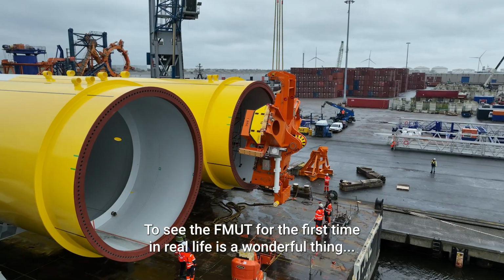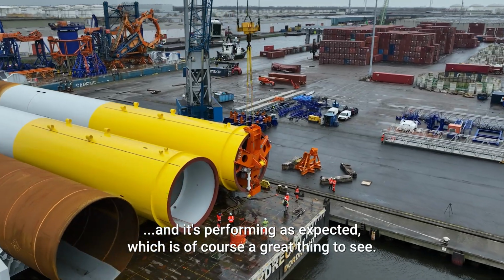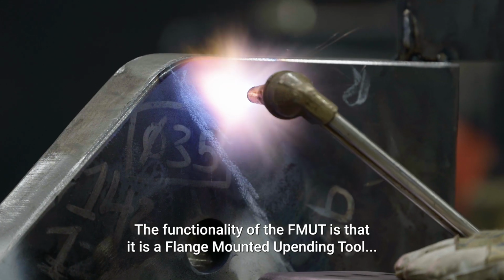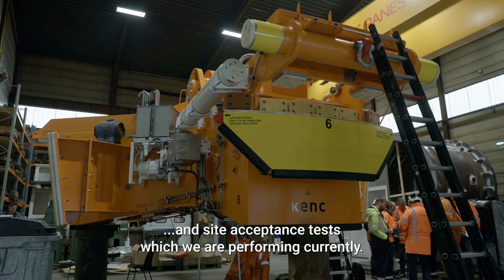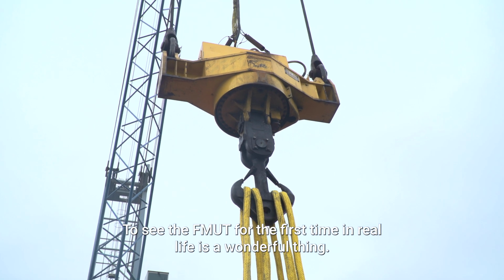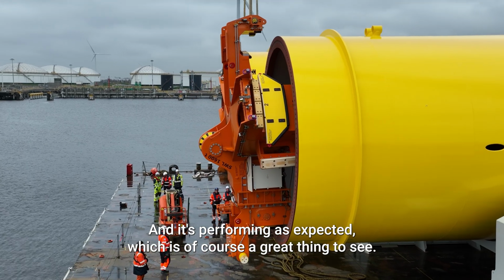Flange Mounted Upending Tool [FMUT]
KENC Engineering has successfully delivered a Flange Mounted Upending Tool [FMUT] to Van Oord. We designed, fabrication, tested and commissioned this crucial lifting tool for Van Oord to install monopiles in a UK offshore wind farm. It recently installed its first monopiles and operates smoothly and soundly. In this video, Jeroen Schiphorst (lead engineer at KENC), tells you all about the fabrication and testing process!